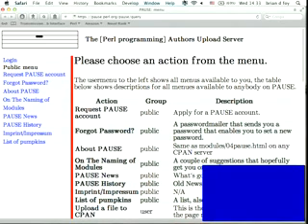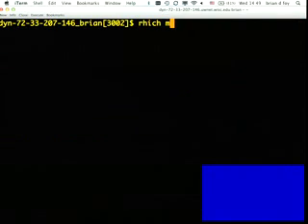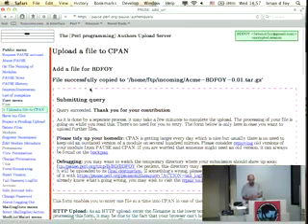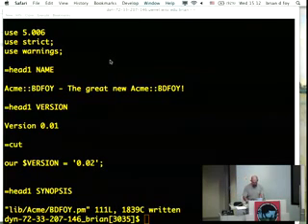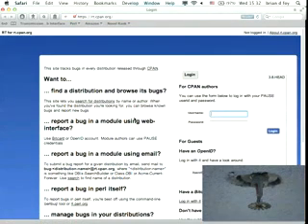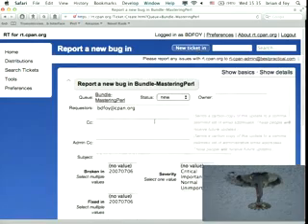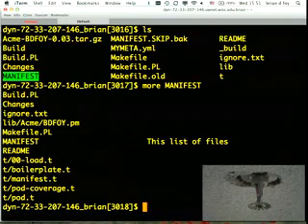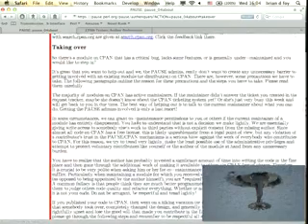brian d foy CPAN Workshop: See one, do one, teach one